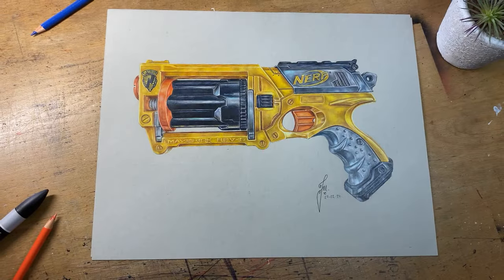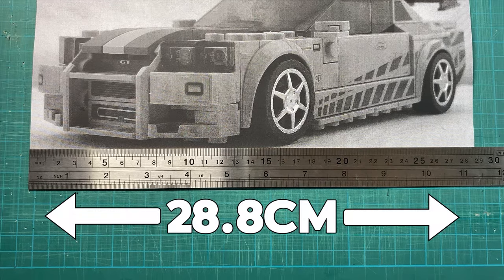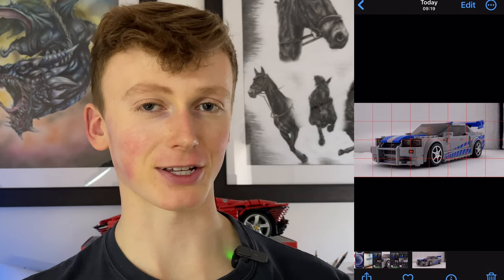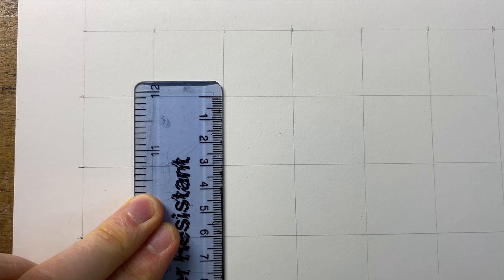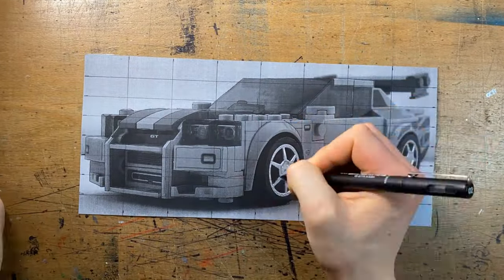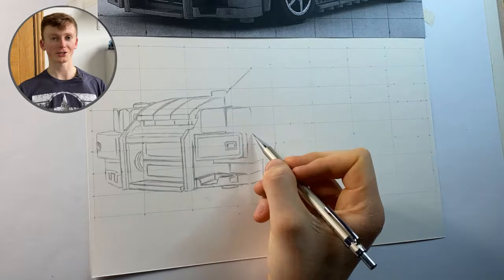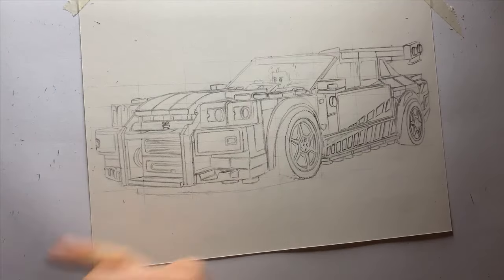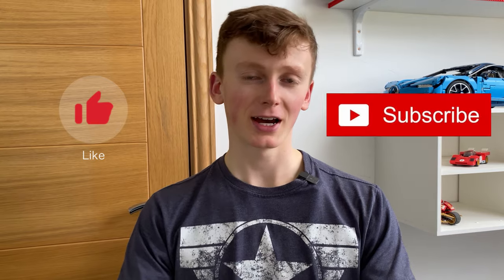Sketch Like a Pro: Grid Method Tutorial for Beginners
Whether you want to draw a Lamborghini, robin or human portrait, the grid method can make accurate sketching a walk in the park! So today, I'm going to show you how ANYONE (even complete beginners) can use it to create sketches you never thought possible!

- Nicpro Mechanical pencils
- Unipin Fineliners
- Rubber Pencils

Chapters:
0:00 Intro
0:15 Getting a Photo
0:48 Preparing the Print Out
1:37 Putting A Grid Onto A Digital Image
2:20 Putting the Grid onto the Paper (Physical)
2:43 Putting the Grid onto the Paper (Digital)
3:13 Making the Grid Bigger
4:41 Outlining the basic shapes
5:09 Doing the Sketch
5:49 Sketching Tricky Bits
6:09 Finishing Touches
7:26 Outro